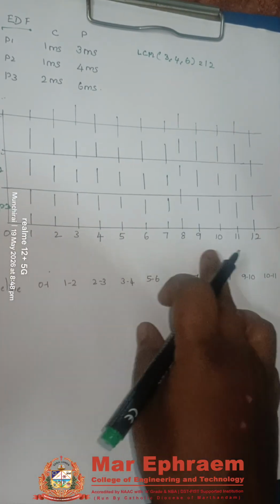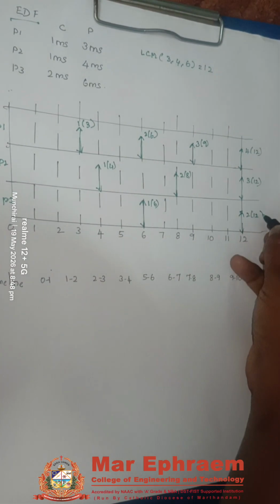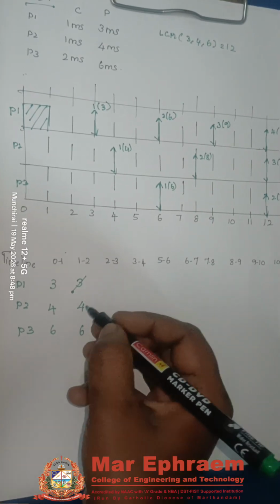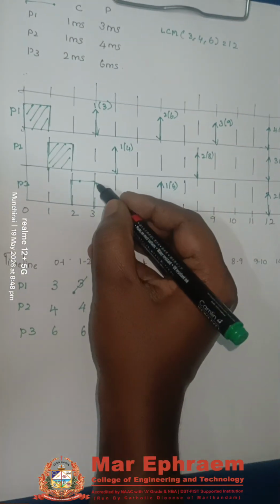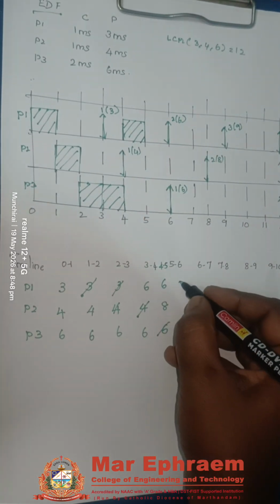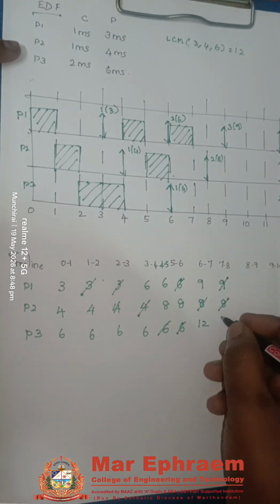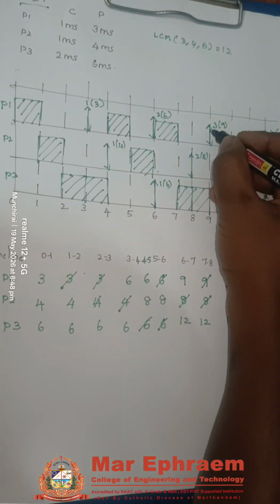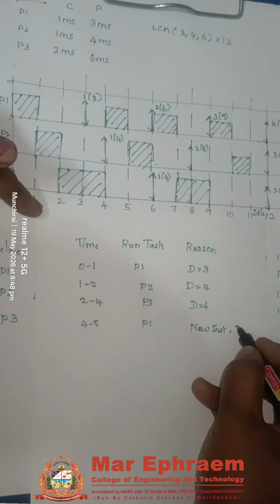Earliest Deadline First Algorithm Problem